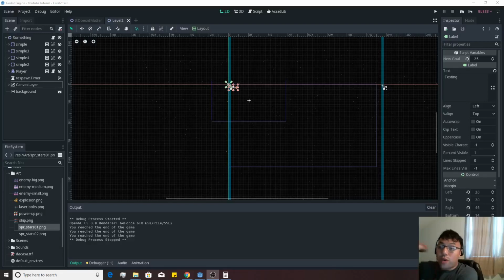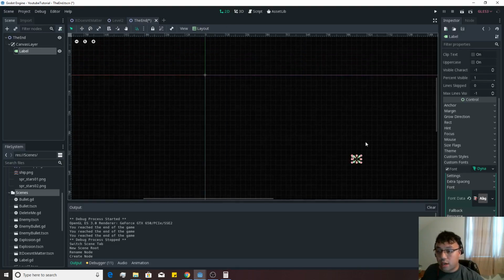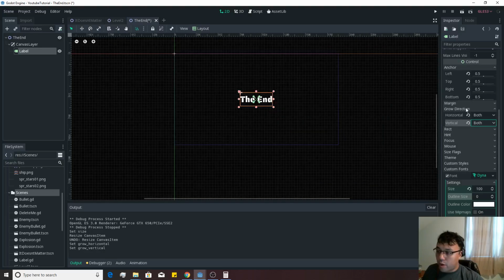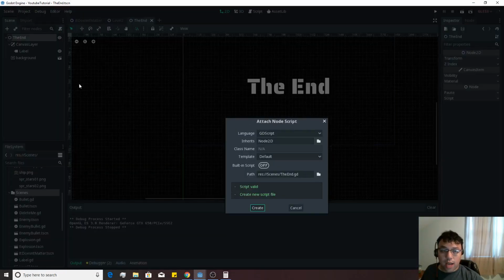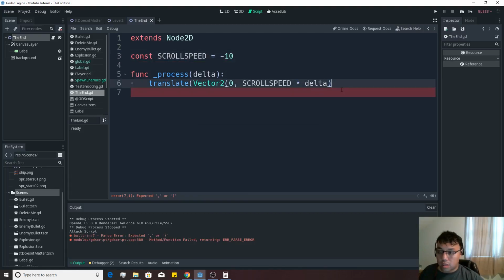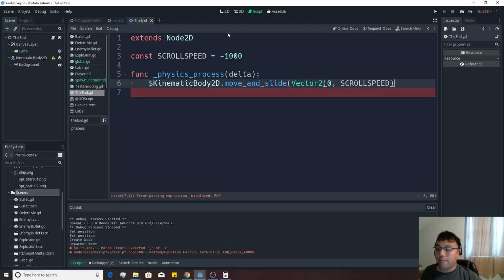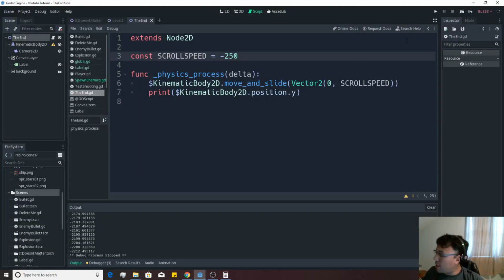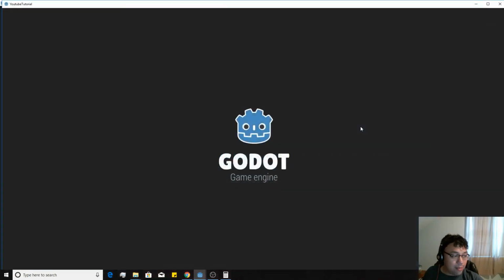Godot Beginner Tutorial 23: The End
Throughout the Godot Beginner Tutorial series, we will be covering the bare essentials to building a game in Godot. In a beginner friendly manner, with the free game engine Godot, each tutorial will be a stepping stone towards completing your first game.

Through the series, we will cover the 2d side of the engine, including: sprites, scripting, UI (very basic), parallax, and multiple levels!

Finishing the beginner-friendly top-down shooter tutorial series for the free Godot game engine, we will be creating an ending.

This is the final video in the Godot Beginner Tutorial Series. We have made a complete game! It's been a fun journey guys.

I'm really thankful for all of the time that you've spent here.